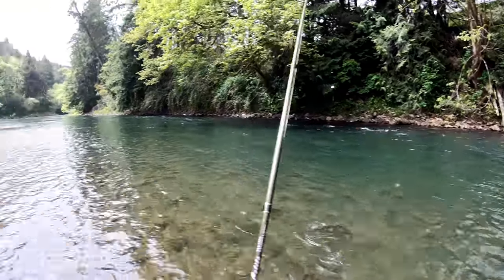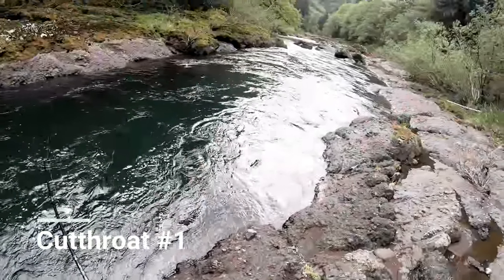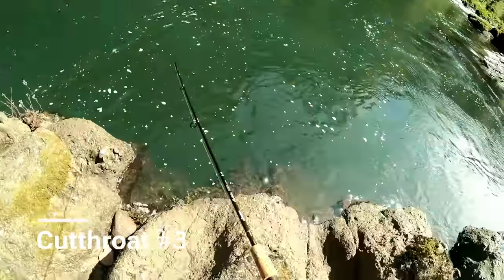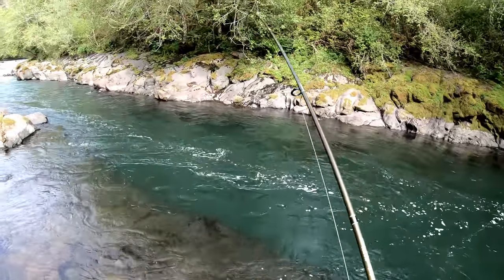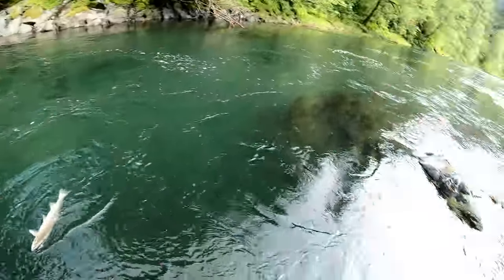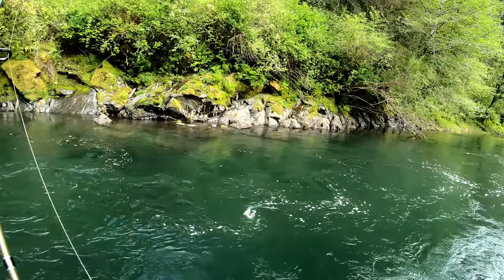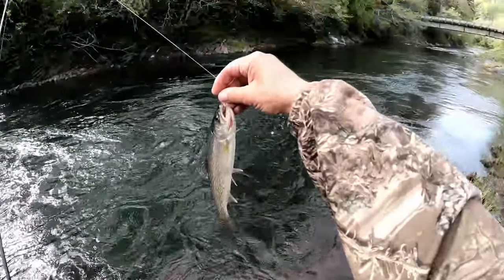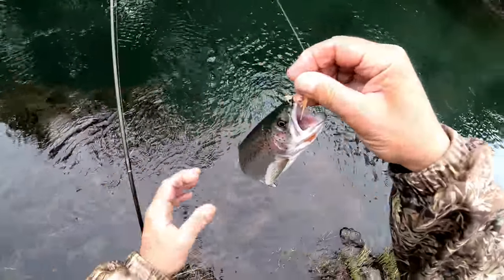3 Steelhead 8 Cutthroat trout,OR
May 4th 2018 was a nice day no rain finally...